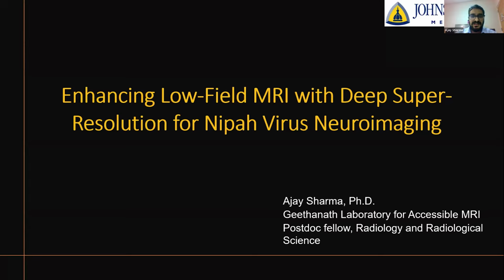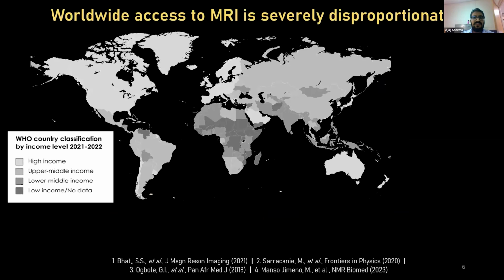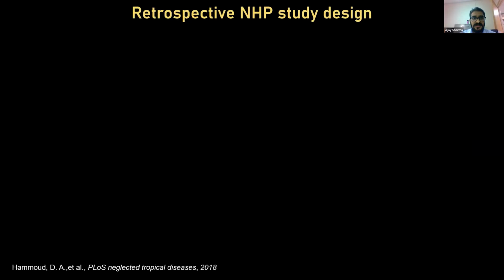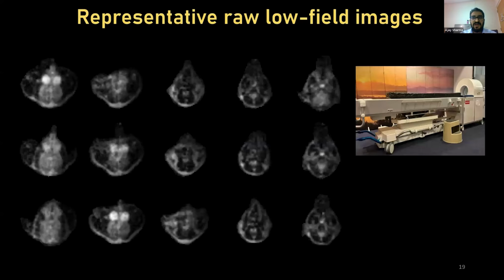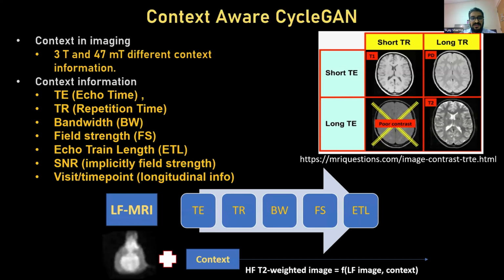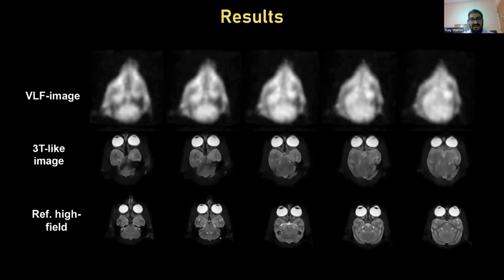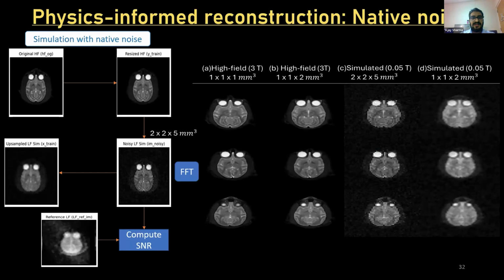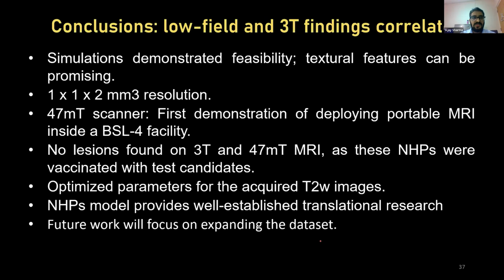Enhancing Low-Field MRI with Deep Super-Resolution for Improved Nipah Virus Neuroimaging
Advances in deep learning make very-low-field (VLF) MRI systems a viable alternative for in vivo neuroimaging. Zero-shot super-resolution, self-supervised learning, and generative AI were explored to improve the quality of low-field MRI images. We present a framework for the first deployment of a VLF scanner for imaging Nipah virus-inoculated nonhuman primates (NHPs) using a 0.05 T MRI system.
First, a retrospective simulation study assessed the feasibility of imaging NiV infection at low field, followed by a prospective deployment (0.05 T) that enabled longitudinal imaging. The VLF-NiV imaging was characterized by low image quality and included multiple contrasts. A deep learning-based unpaired domain adaptation (CycleGAN) conditioned on acquisition parameters was used to harmonize contrast, and a simulation-based ResUNet model was used to reduce unwanted noise and preserve T2-weighted structural fidelity. We also highlight studies involving zero-shot super-resolution and denoising experiments that are advantageous for accessible neuroimaging.

Ajay Sharma is a deep learning engineer with a broad background in biomedical image analysis. My research focuses on developing advanced deep learning methods for computer-aided disease detection and diagnosis. Currently, my work centers on improving image analysis in magnetic resonance imaging (MRI), with emphasis on low-field MRI (LF-MRI), image acquisition, image enhancement, brain tracking, segmentation, and reporting. Previously, I developed explainable AI (XAI) approaches for chest and pediatric brain imaging that increase clinicians’ confidence in AI-assisted diagnostic systems.